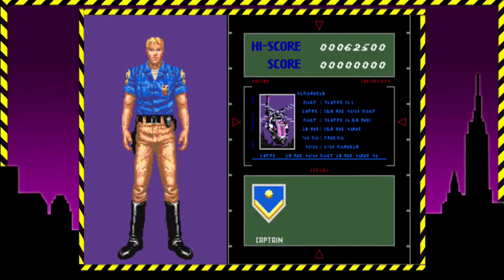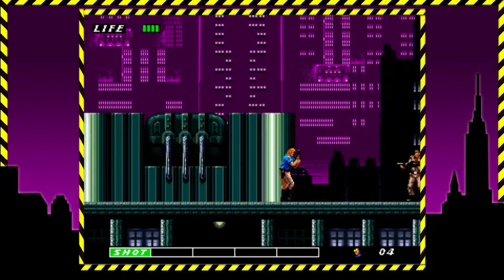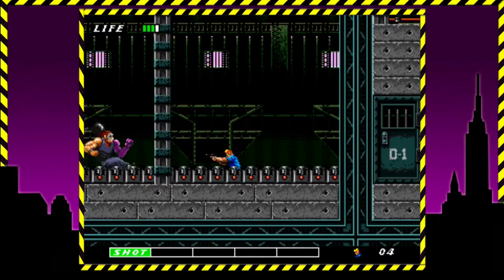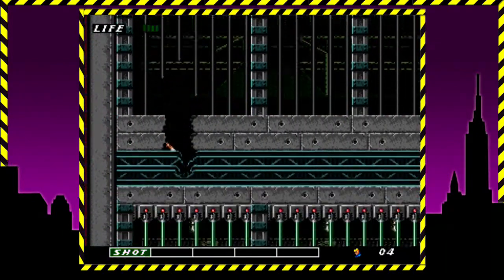Retro Flashback: E-SWAT (Genesis/Mega Drive, Sonic's Ultimate Genesis Collection)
In this episode of Retro Flashback, I take a look at E-SWAT through Sonic's Ultimate Genesis Collection. This is an action platformer that tries to combine elements of Gradius and has some interesting design decisions, including very delayed gratification. There are some pretty cool ideas here but ultimately, mushy controls, a week opening and a sudden difficulty spike detract from it somewhat. It's interesting to try to experience what it tried to do differently.

E-SWAT can be purchased digitally on the Wii Virtual console which can be accessed via the Wii Shop Channel. It is also available as part of the Sonic's Ultimate Genesis Collection which can be purchased in physical form for the Xbox 360 and PlayStation 3.